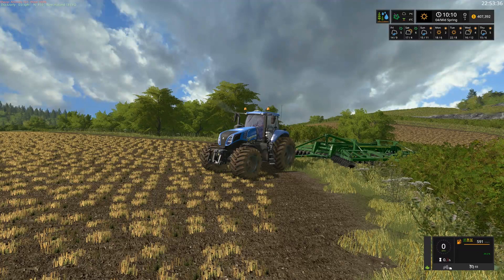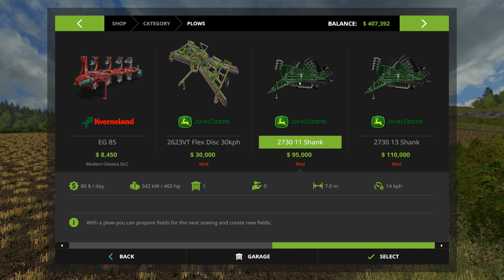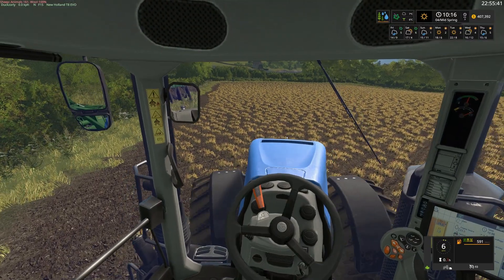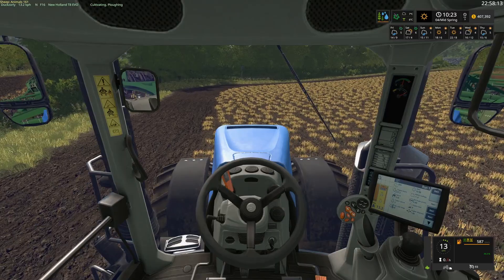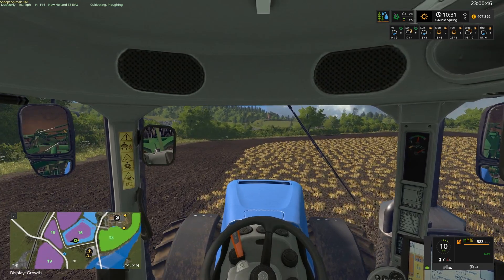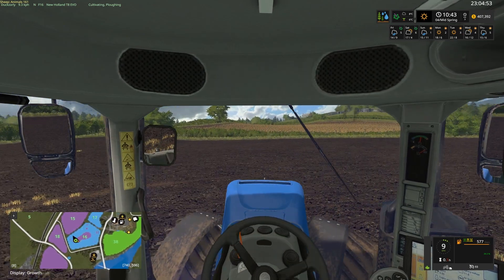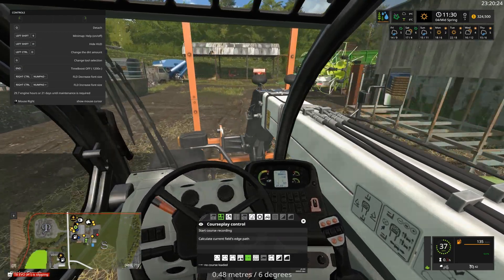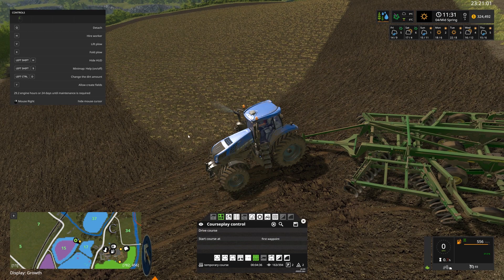FS17 | Shamrock Valley Farm | New Tractor, Equipment and Fields| Ep 5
We settle back into Shamrock Valley Farm as we continue on our field work, along with introducing some new equipment and some new fields...

Don't forget to enter our FS19 Competition - we are giving away TWO copies of FS19 (Steam Edition).